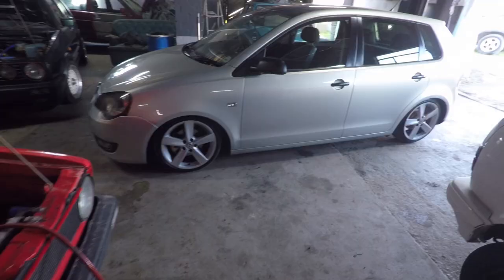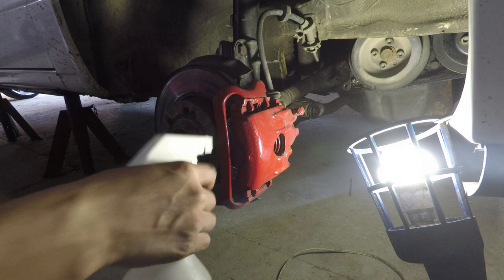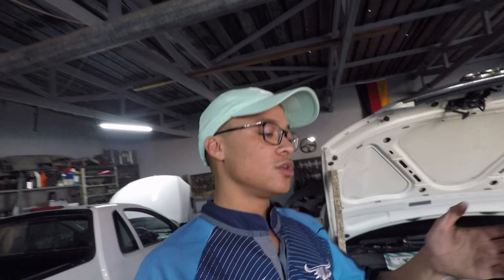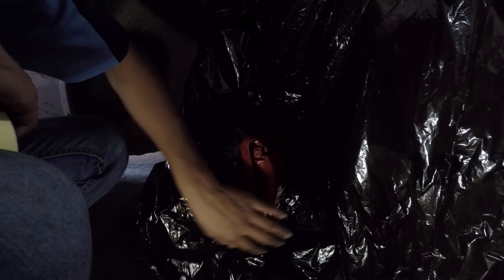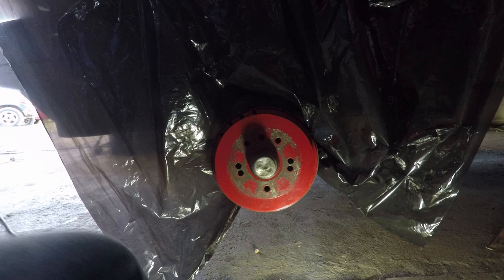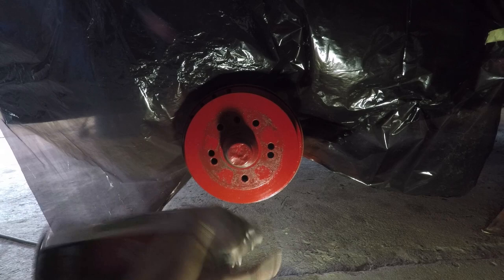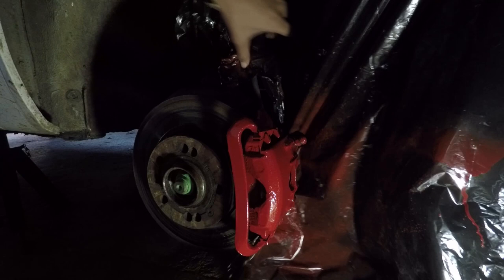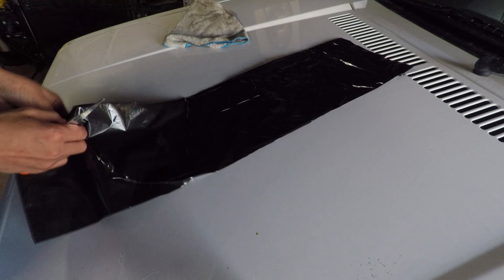How to spray your calipers! (quick and easy method) - Volkswagen MK1 Citi.com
What's up guys, welcome back to the channel!

In today's video i show you a quick and easy way to mask and spray your calipers!